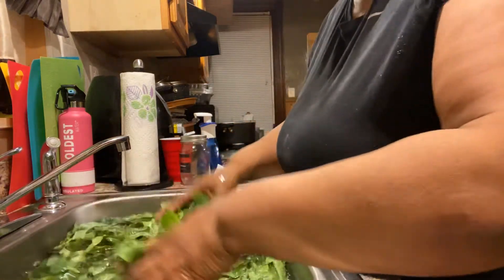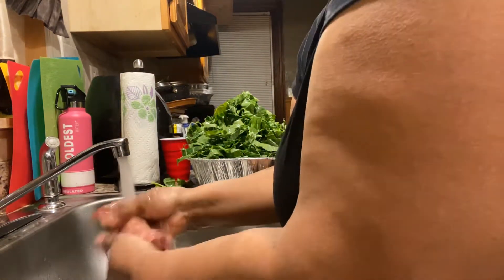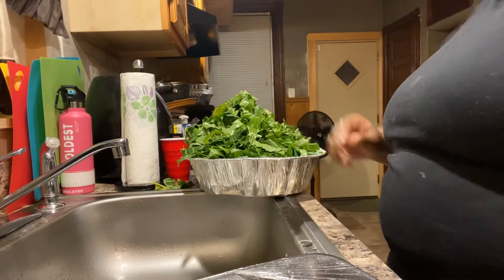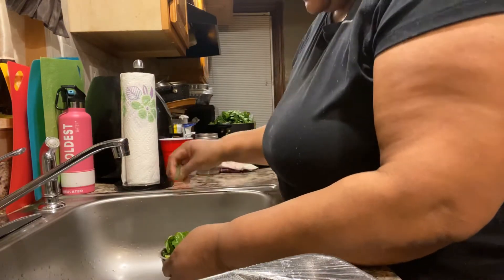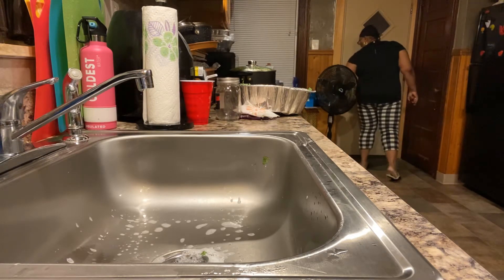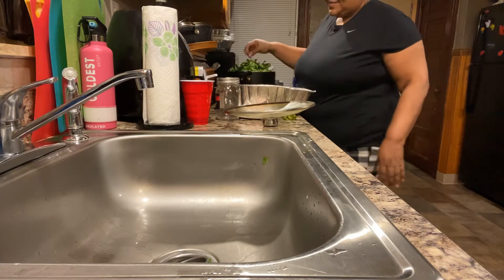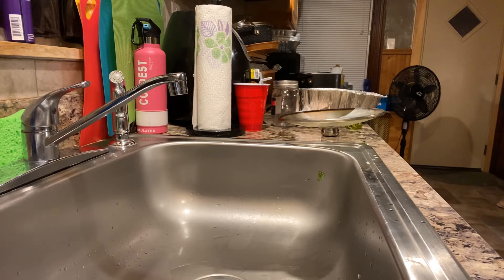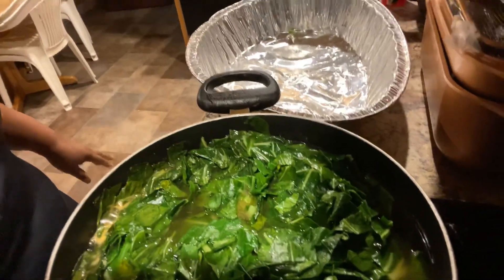Part 2 of me cooking my Collardgreens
My IG Page Is gingging0316